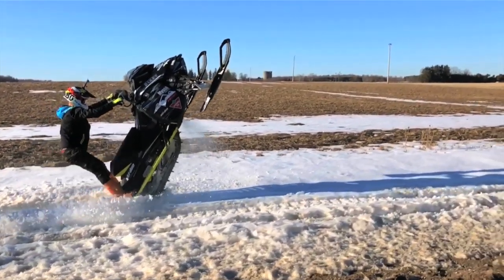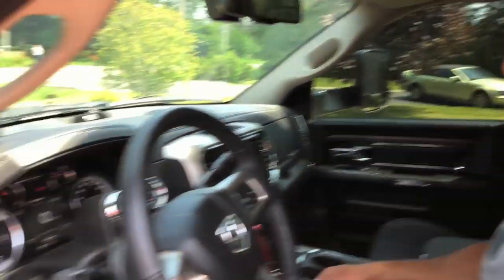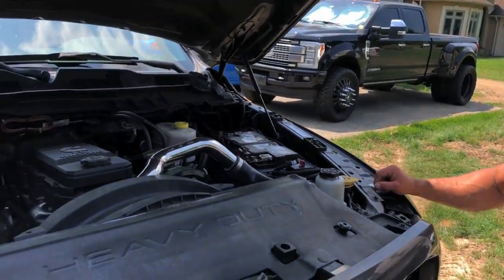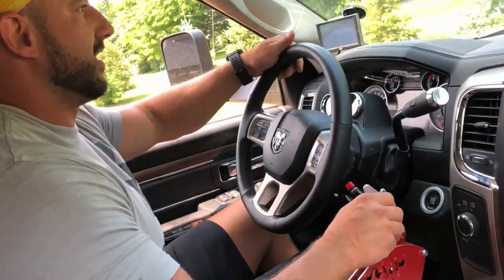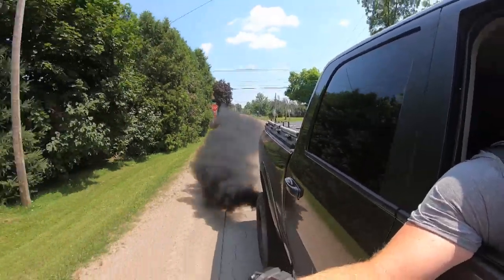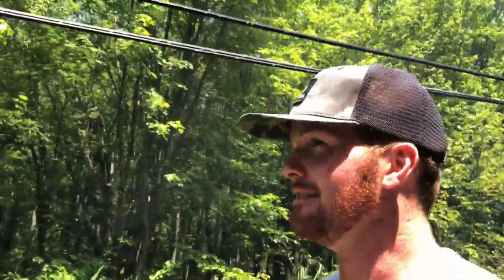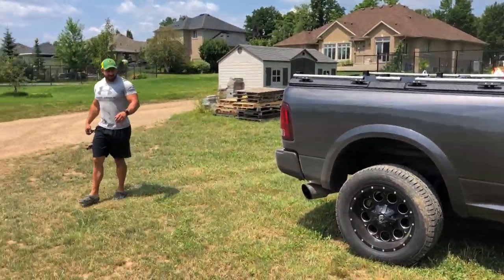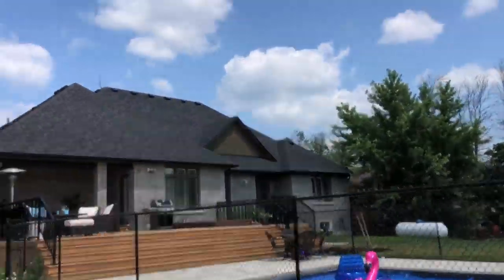1000 WHP Dodge 2500 CUMMINS!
Fresh 1000 WHP Dodge Cummins 4x4 truck! Most insane truck I've ever been in! Dodge trucks, or trucks in general are not suppose to go that fast! @kingbossquad

TOP VIDEOS

1000 WHP Dodge 2500 CUMMINS!